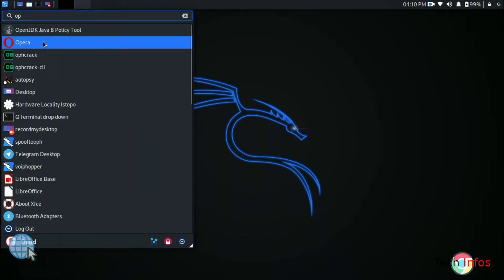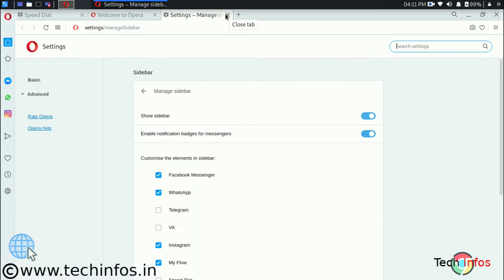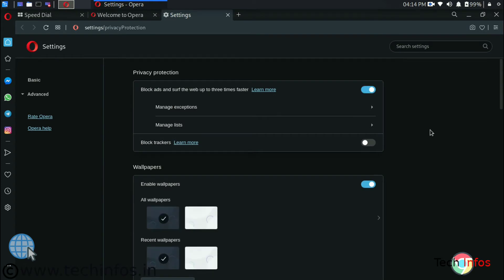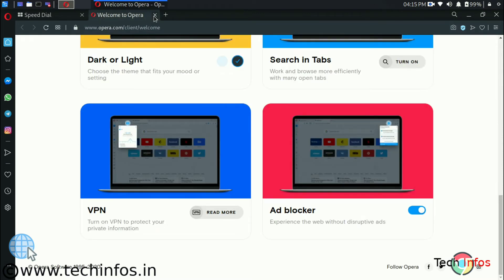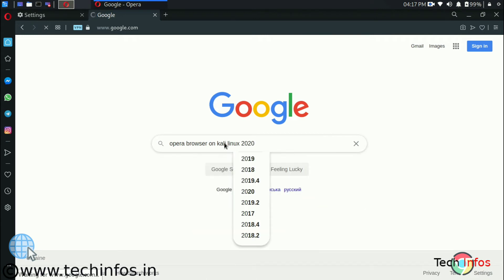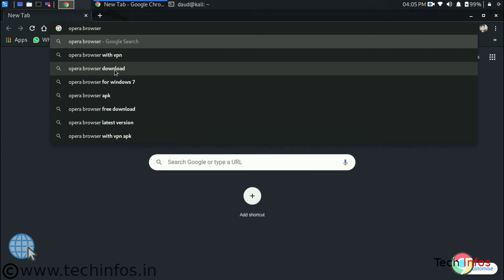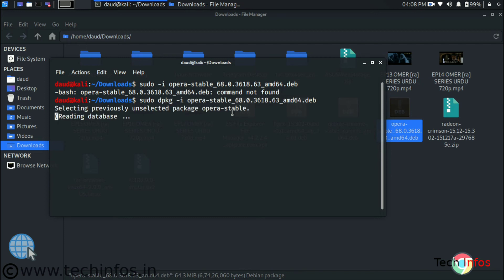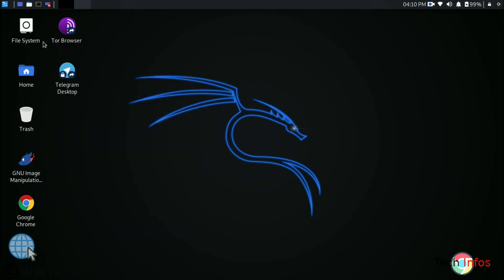Opera Browser: How to Install Opera Browser On Kali Linux 2021 |Full installation Guide step by step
This video contains little overview of OPERA BROWSER and Installation Guide for Kali Linux 2021. Installations of Opera browser requires two things
1. .deb package
2. Installation Commands

Follow for our website for more Installation Guide and technology, gadgets and Linux guide

Track: Naron - Imagination [NCN Release]